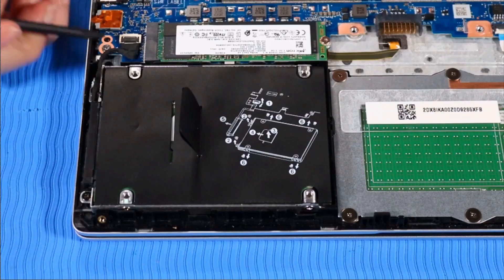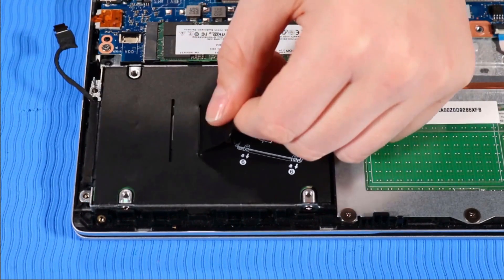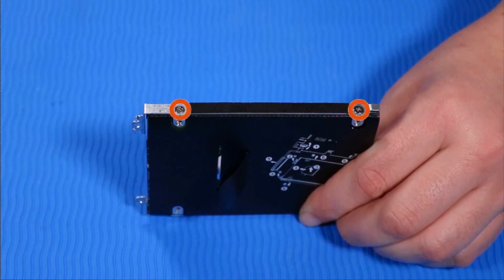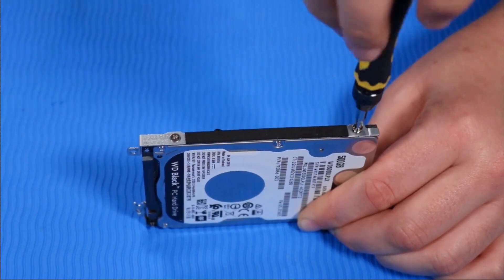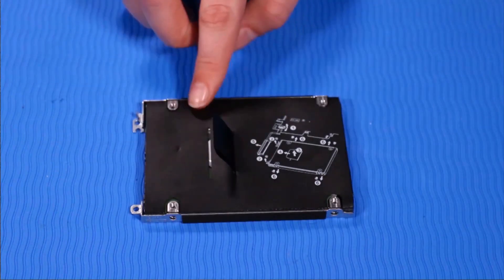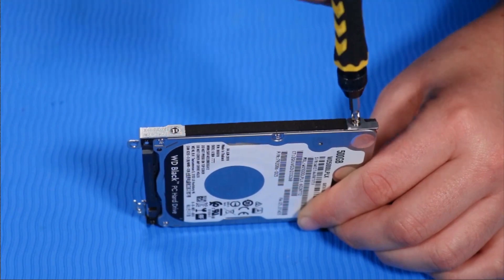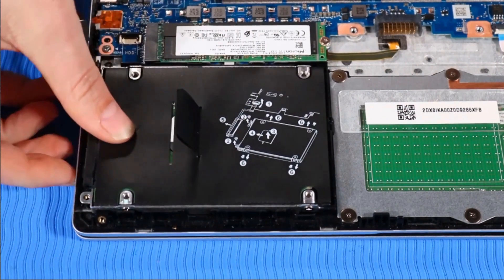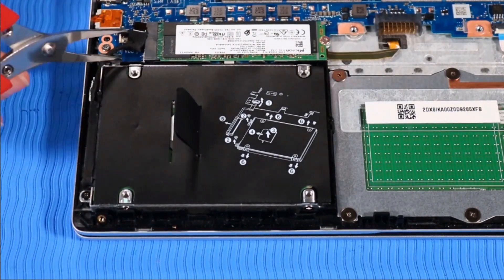How to replace the Hard Disk Drive for HP ProBook 450 G7 Laptop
- Tweezers
- Flashlight (optional)

DISASSEMBLY TIPS.